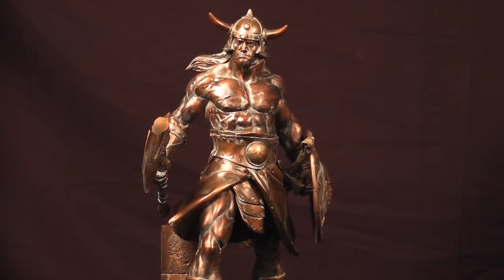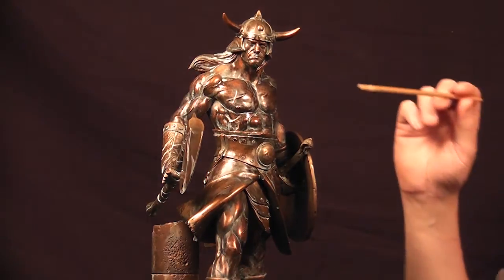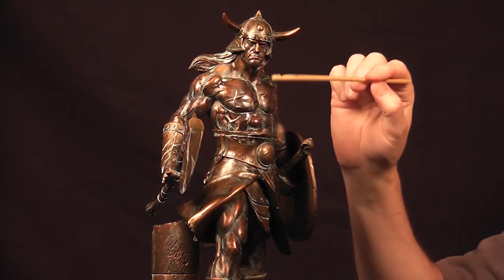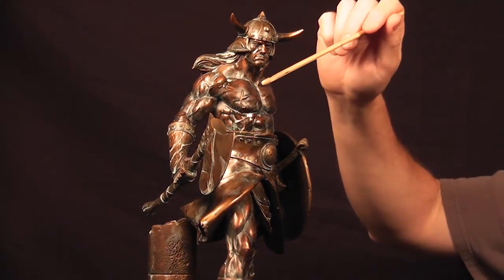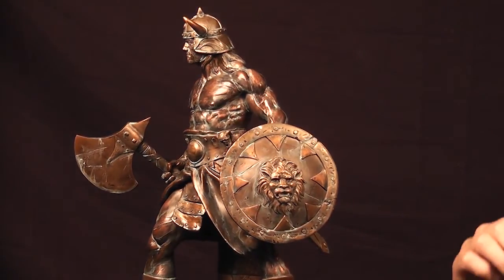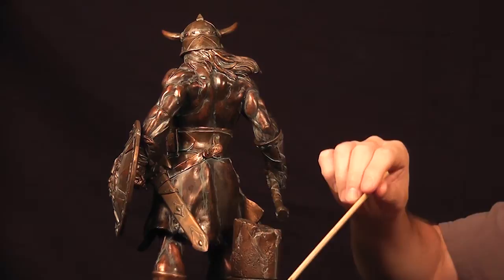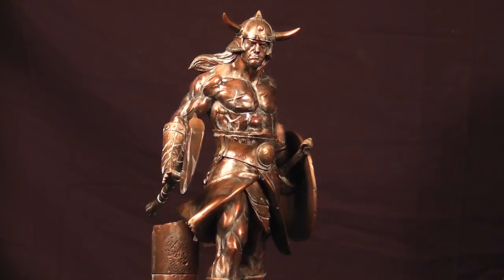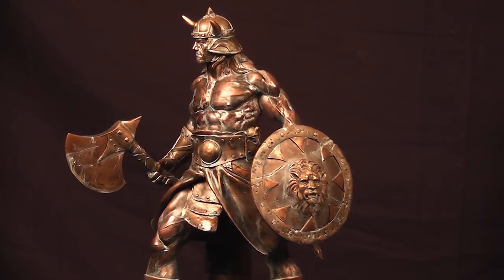Conan the Brutal episode 11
This is it! The final episode in our Conan the Brutal faux bronze paintup. In this episode, Willliam wraps up the build with an overview of all the techniques used to create this masterpiece.